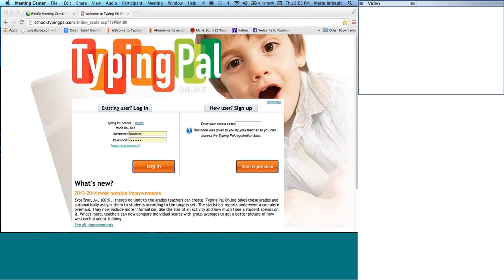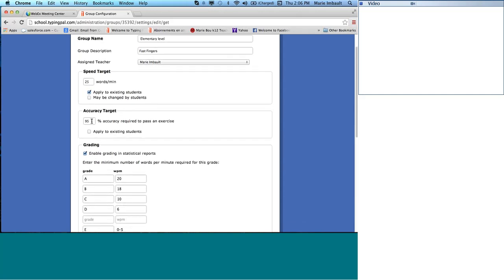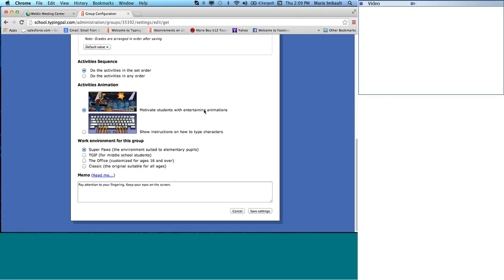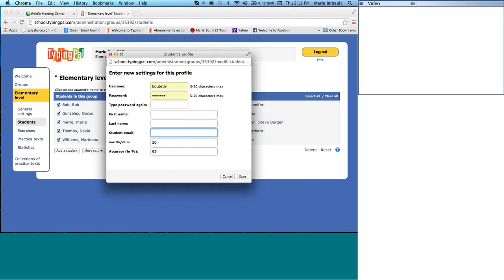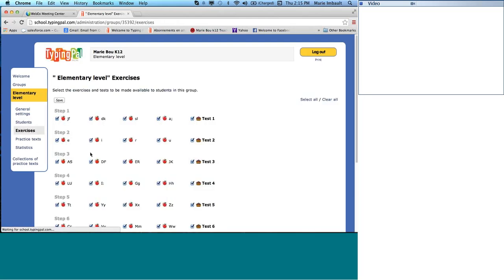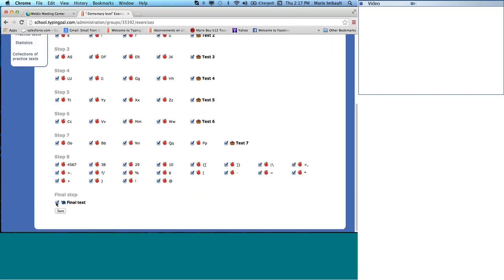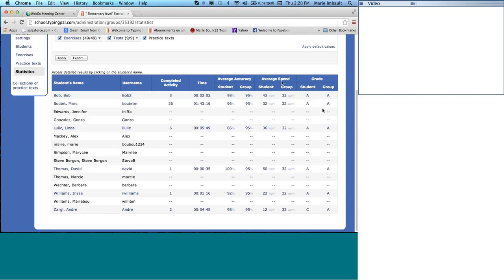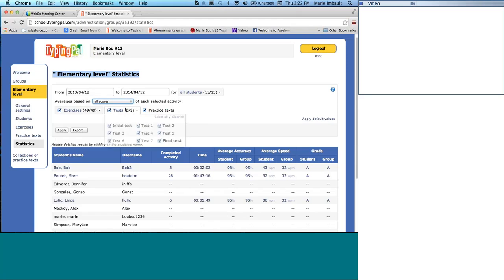Typing Pal Online Teacher's Module 20140417 1803 3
See Typing Pal Online from the Teacher's point of view